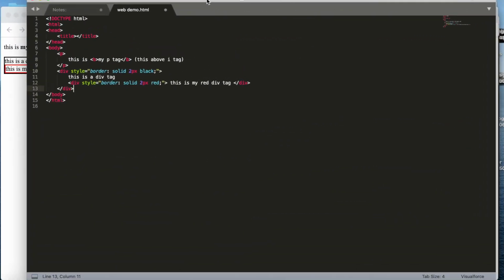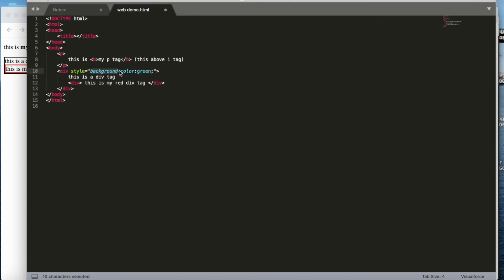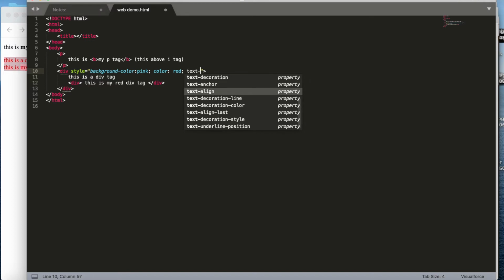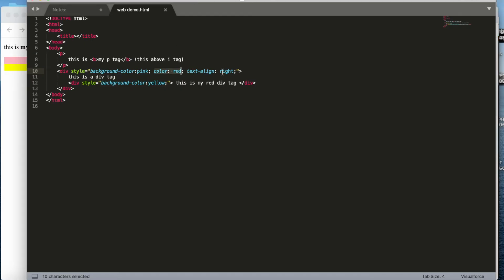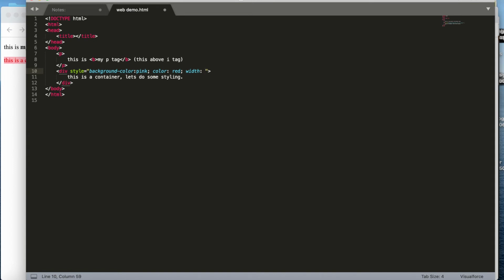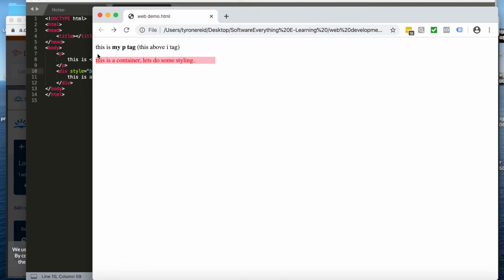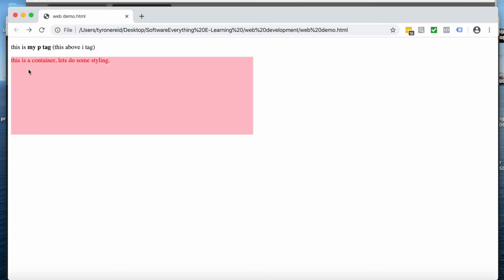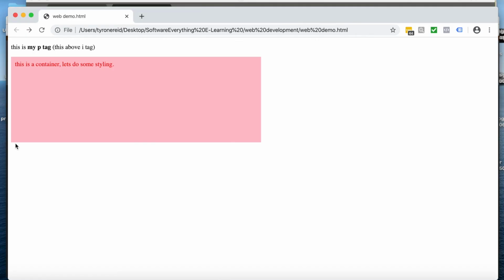LEARNING INLINE STYLING CSS - PT4 - LEARNING WEB DEVELOPMENT - CREATE A WEB PAGE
LEARNING WEB DEVELOPMENT - Inline Styling CSS - Pt3 - Web Development tutorial.
Free online web development course for beginners, which teaches you from beginner to an advanced level. New episodes of this course will be released every week for you to learn off, take notes and practices yourself in your own time.
In this lesson you'll learn about HTML tags, how to use them.
Beginner web development, Intermediate web development, advanced web development.

We will be adding new videos to this web development course tutorial everyday, Monday to Friday expect for bank holidays.